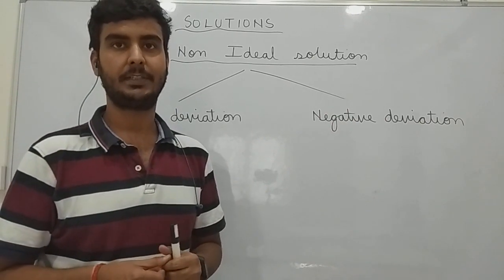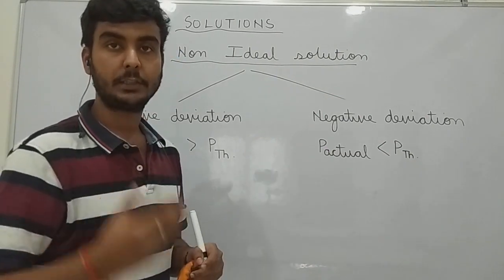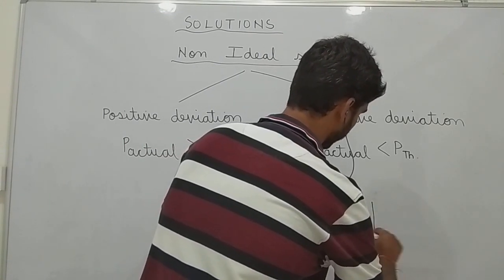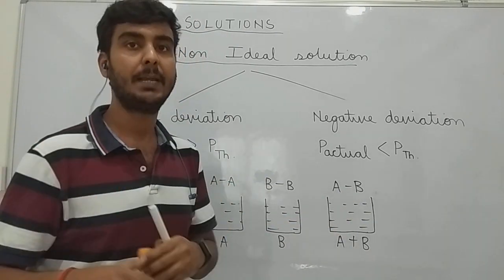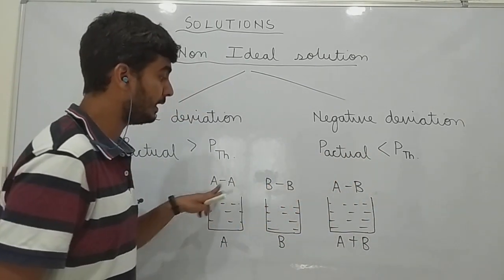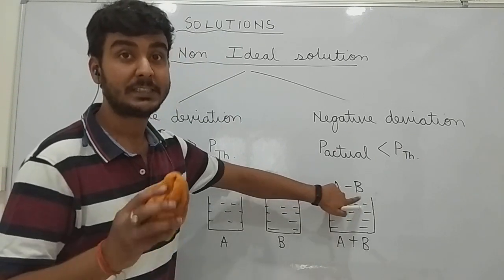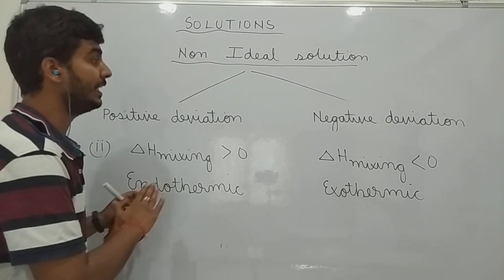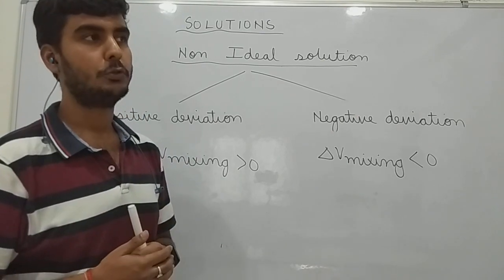Non Ideal Solution | Positive and Negative Deviation from Raoult's Law | Solutions Class 12 | 12C/16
Lecture explains the concept of positive and negative deviation in case of non Ideal solutions.